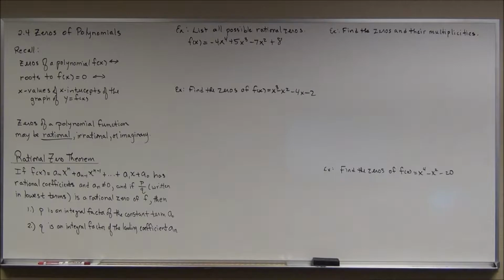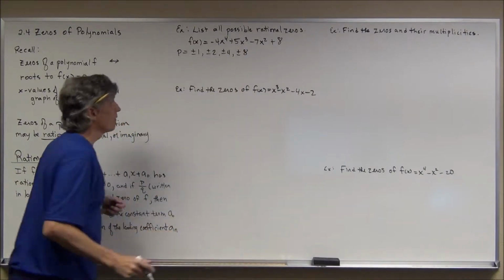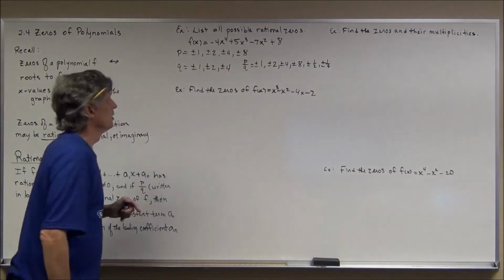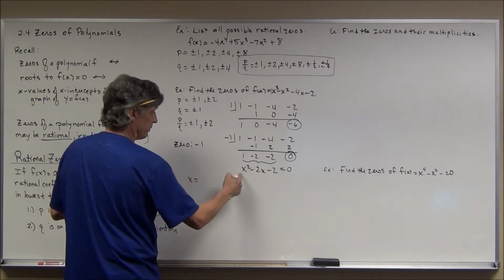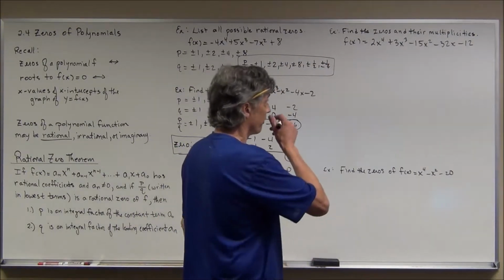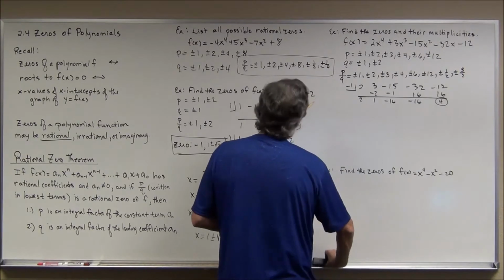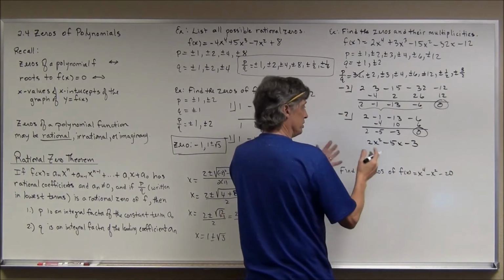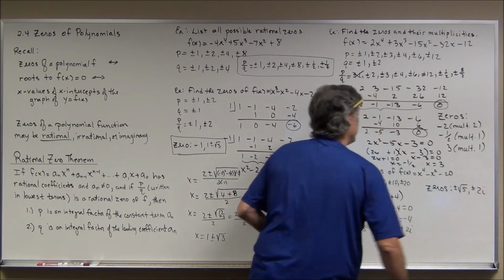2 4 Zeros of Polynomials 1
Applying the Rational Zero Theorem.